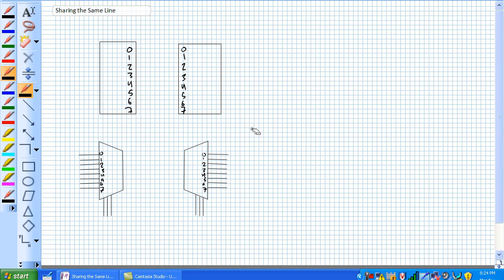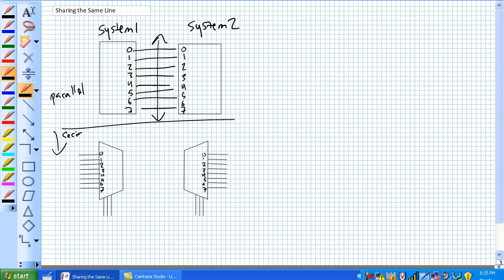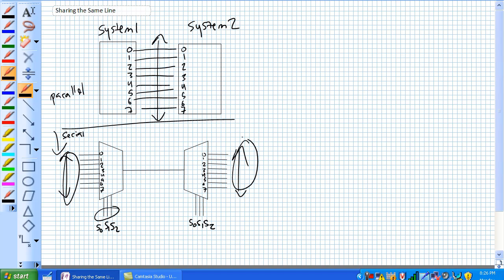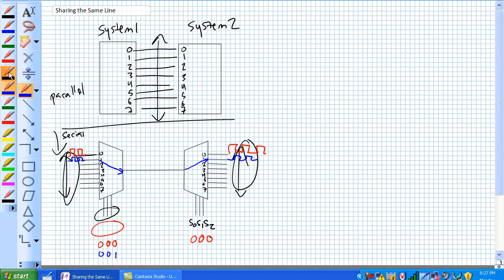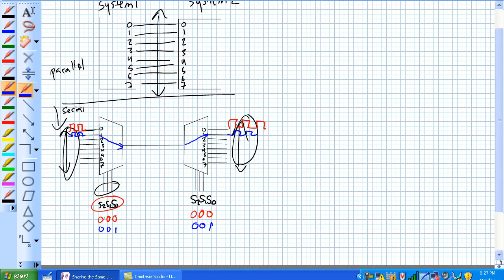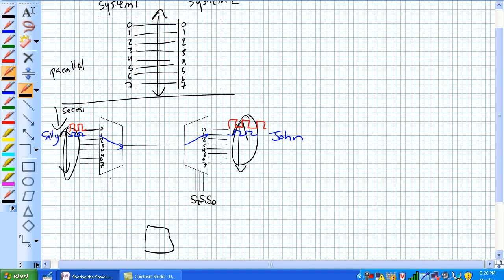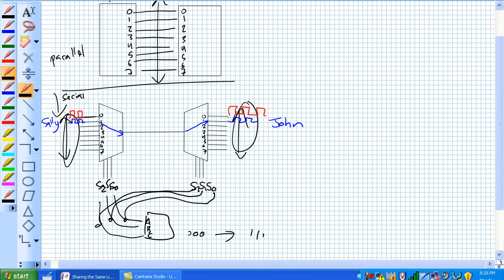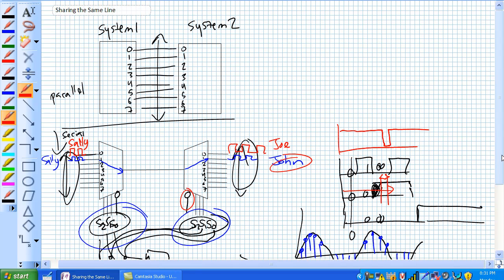Sharing the Same Line